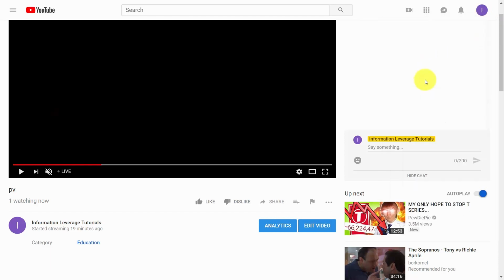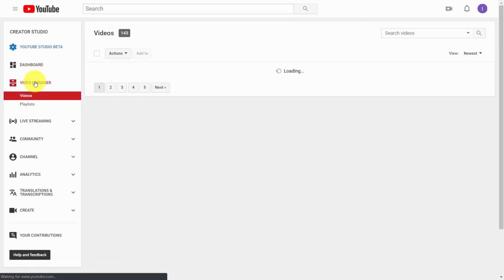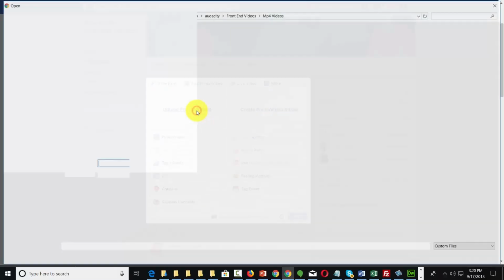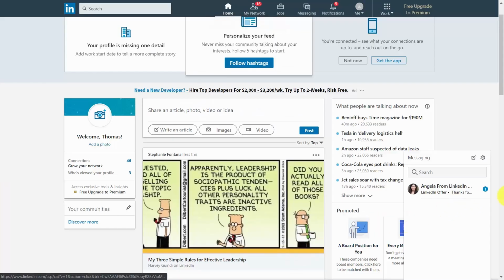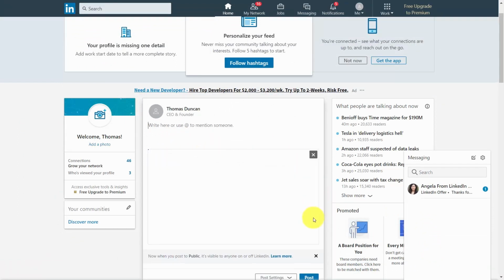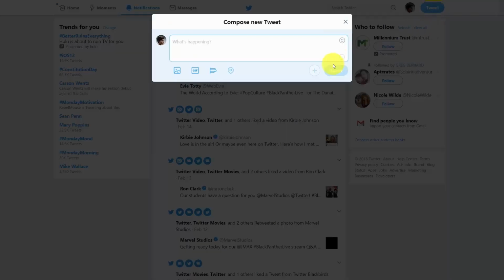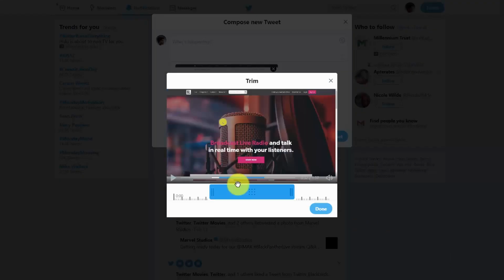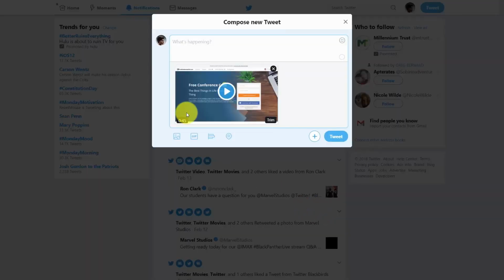Part 5 make money youtube channel